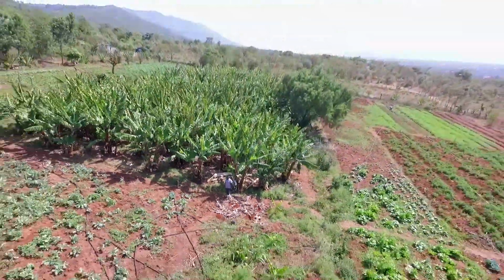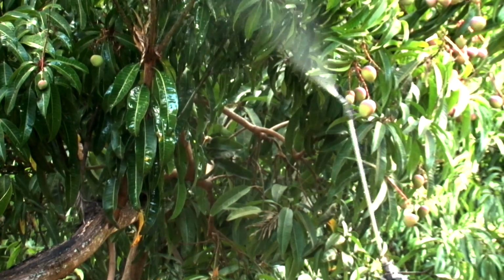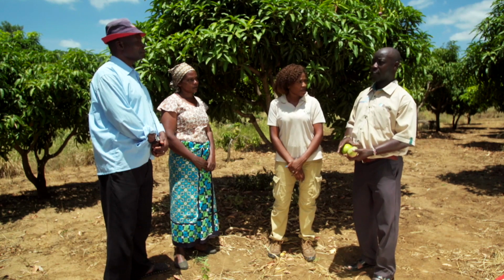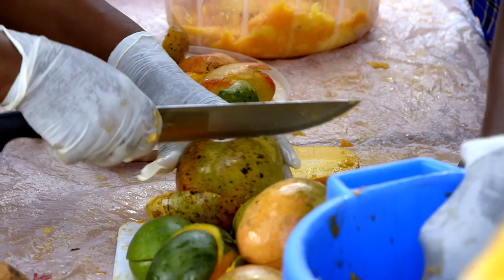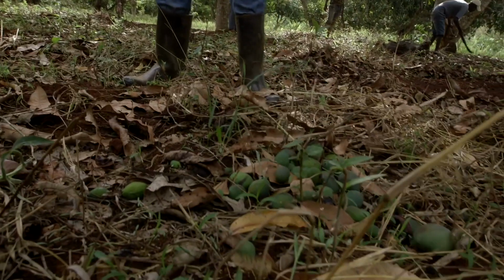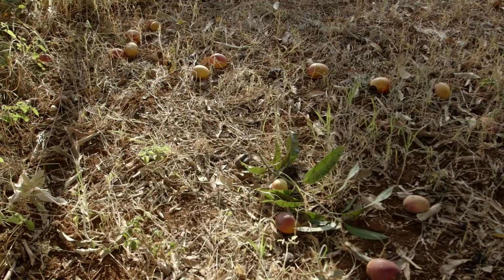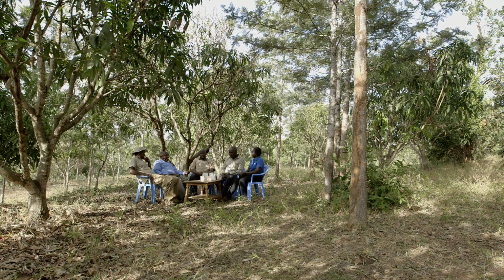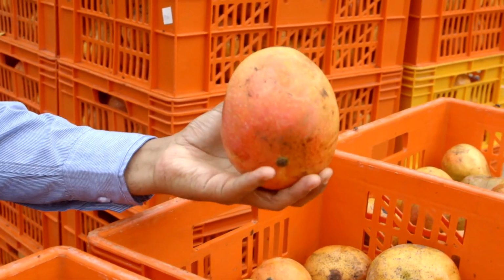Shamba Shape Up Series 11 Episode 39 English Re-edit (1st January 2022)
Welcome to Shamba Shape Up

On this episode we are focusing on Mango farming